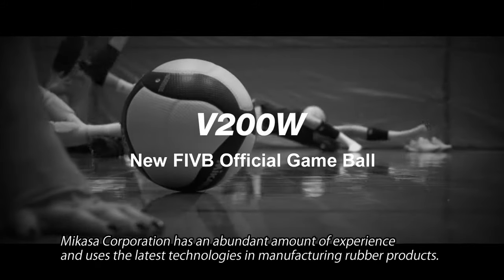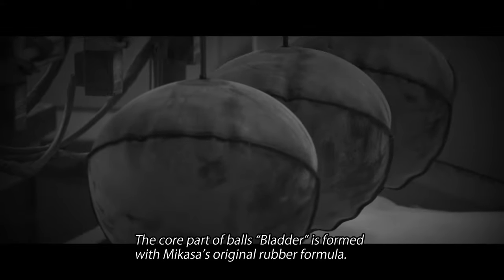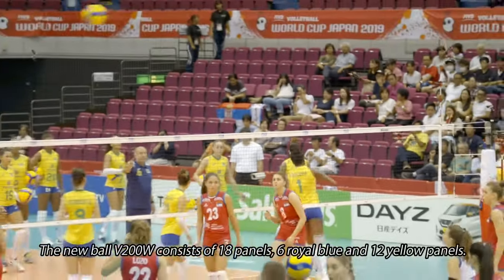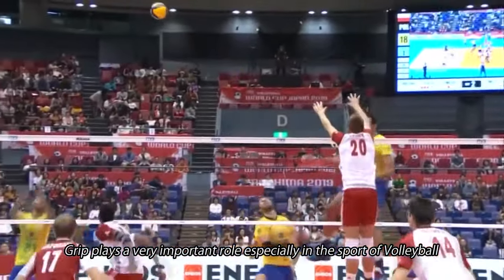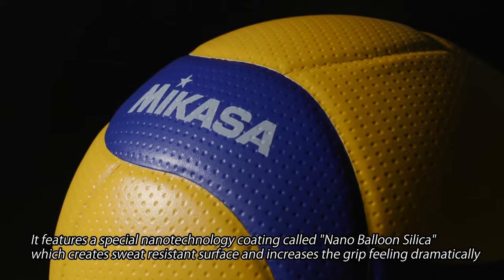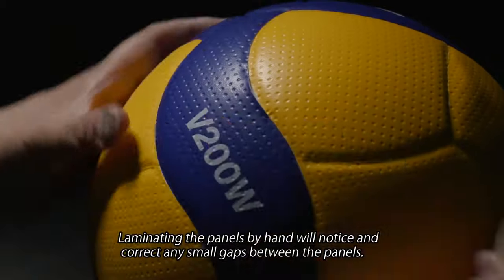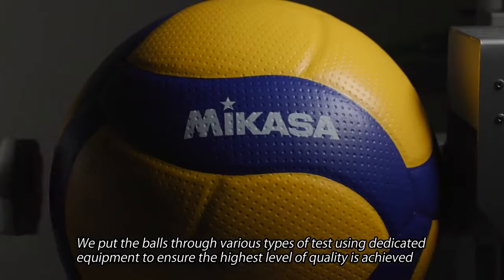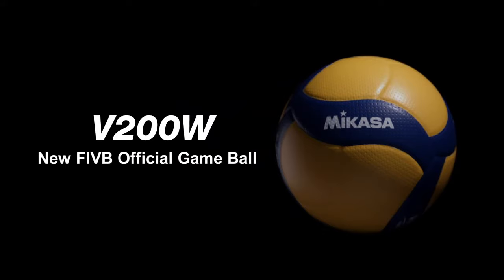V200W Promotion Video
Official FIVB Game Ball

The V200W features a perfectly balanced, 18-panel aerodynamic design that improves ball movement and gives players greater control. With enhanced visibility, the new indoor ball will optimize the quality of play and maximize excitement on the court.

The double-dimpled microfiber surface stabilizes the flight path of the ball and creates additional cushioned ball control, whilst the anti-sweat functionality “Nano Balloon Silica” prevents the surface of the ball from becoming slippery during intense play. The ball exceeds the FIVB’s homologation standards and passed stringent testing protocols, carried out by leading national teams and clubs over the last six months.